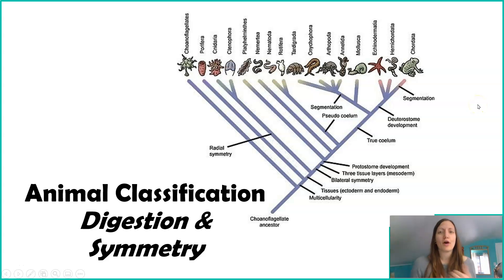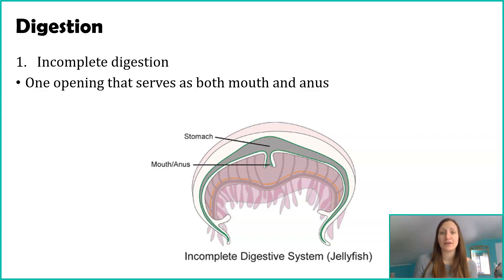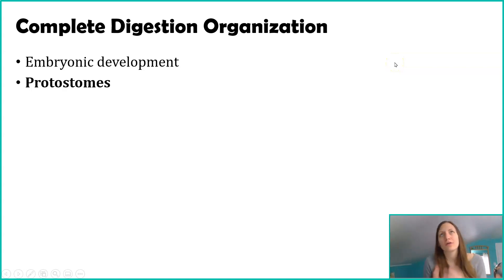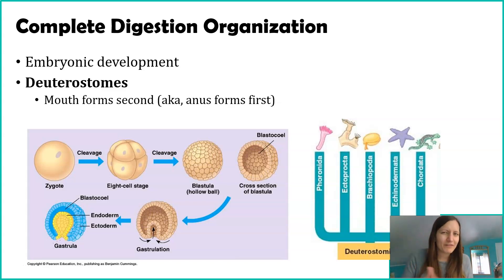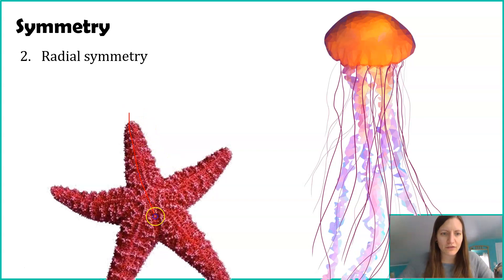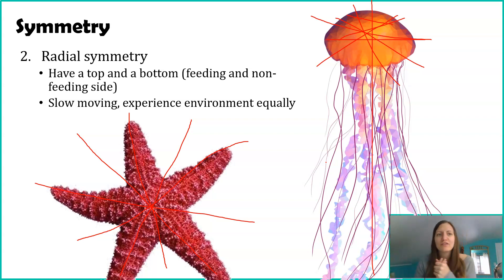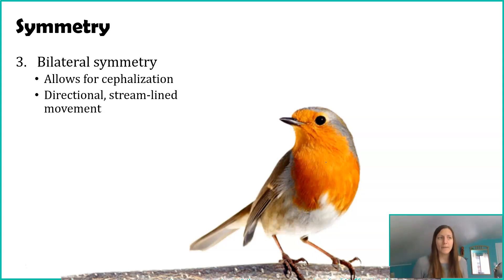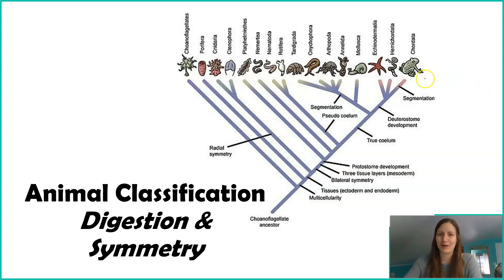Classifying Animals: Digestion & Symmetry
While animals share many common characteristics, there are some characteristics unique to certain animal groups. In this video, I'll describe how we can classify animals by the type of digestion they have (incomplete or complete) and if they have complete digestion, if they are protostomes or deuterostomes. Animals can also be classified by their type of symmetry: asymmetry, bilateral symmetry, and radial symmetry.